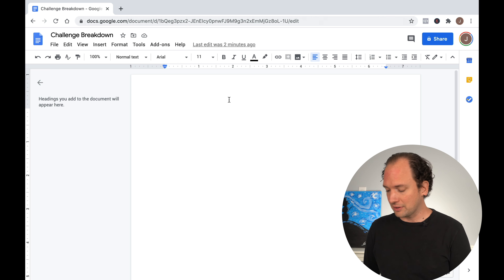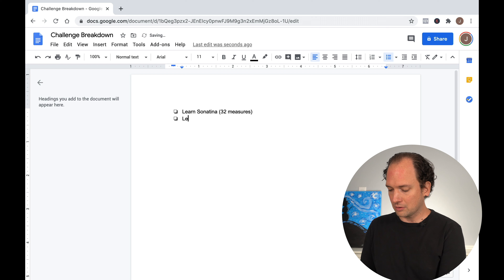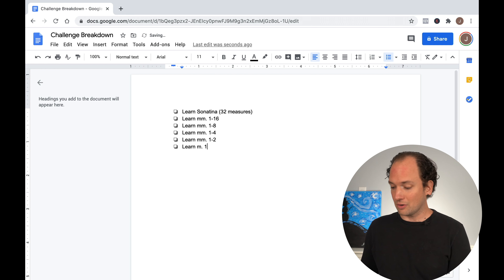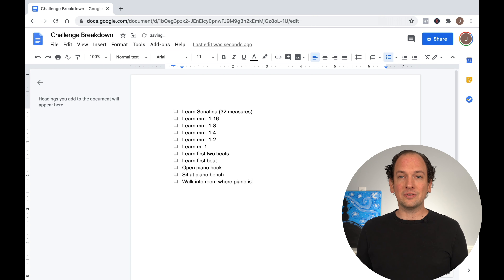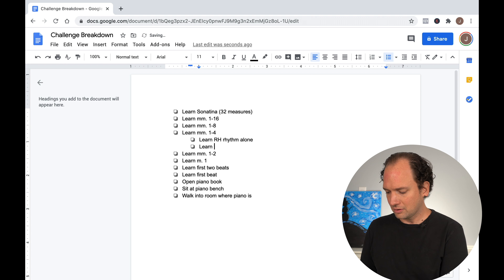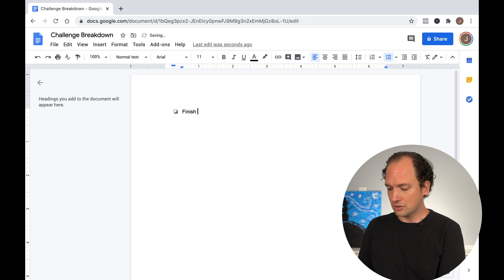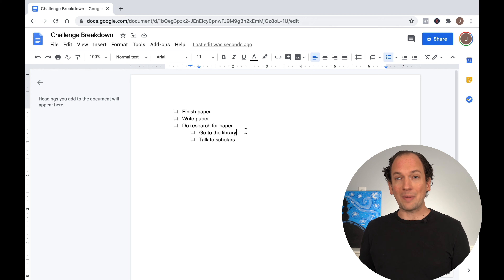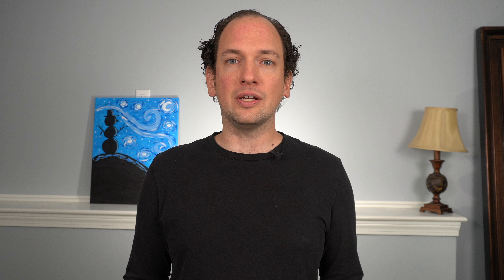Stop Procrastinating with Your Practice Challenges Using this Simple Yet Powerful Tool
Procrastinating on musical challenges results in many weeks, months, or even years of progress lost. Use this simple tool to break down even the hardest challenges into manageable steps.